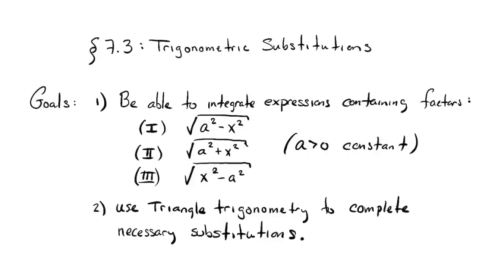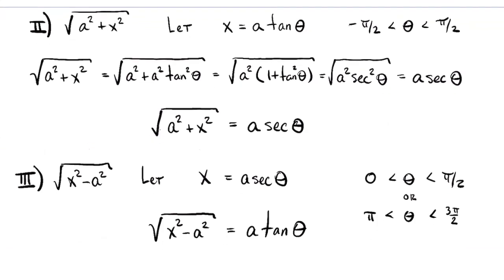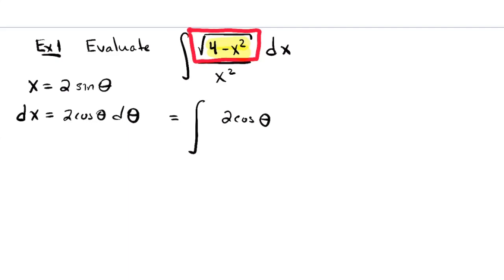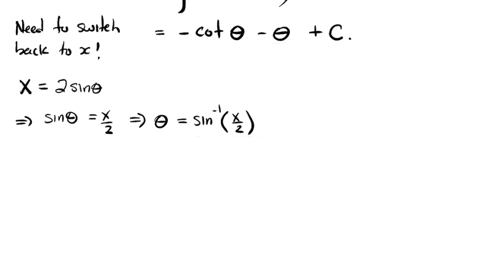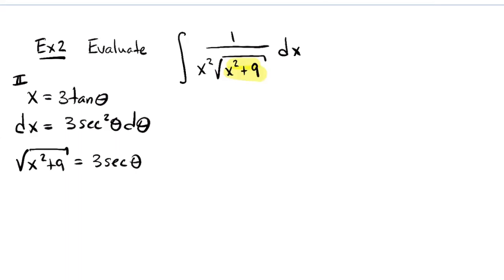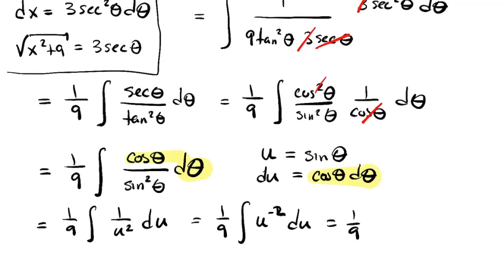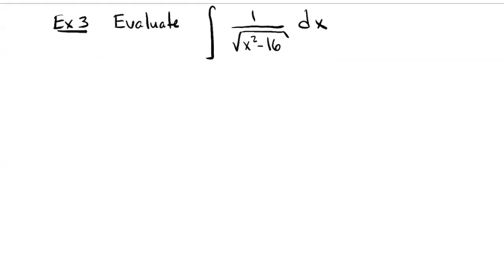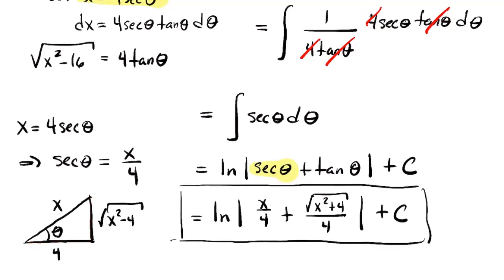MATH 110 - Section 7.3 (day 1) Trigonometric Substitution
We illustrate the trigonometric substitution integration technique with three examples.